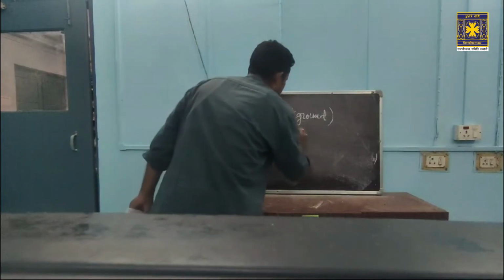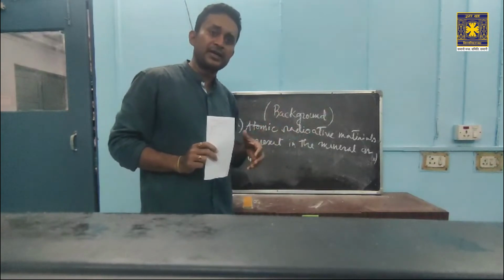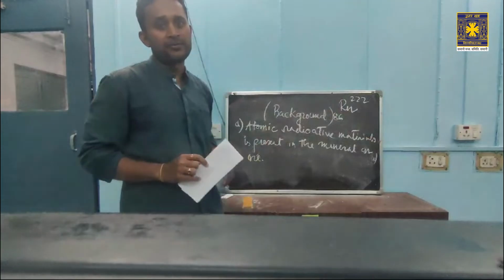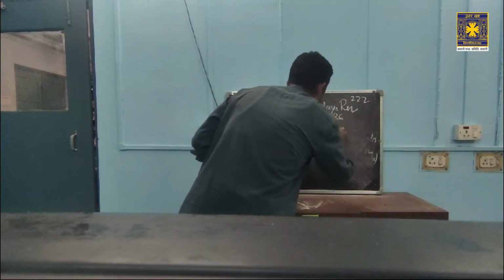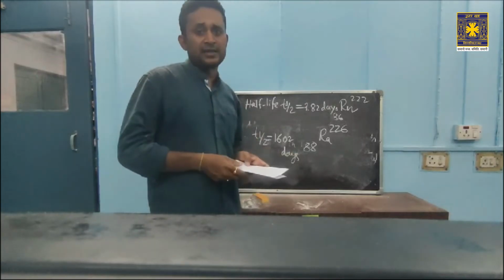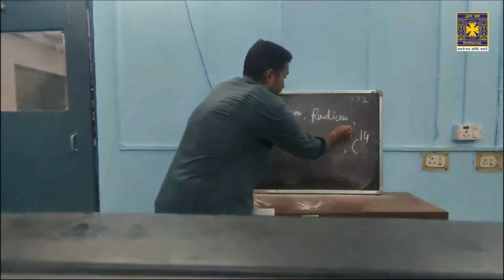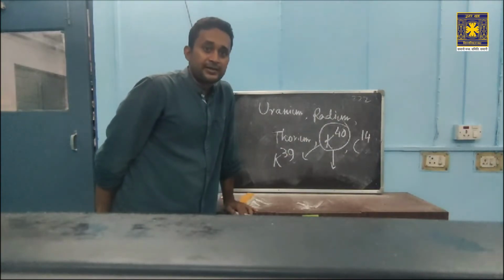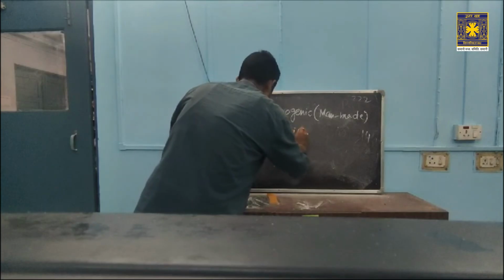Radioactive Pollution Part 2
by Dr. Kinkar Biswas, Associate professor, Department of Chemistry,